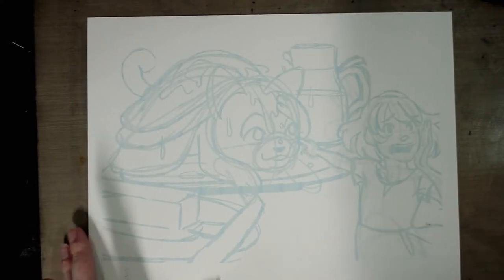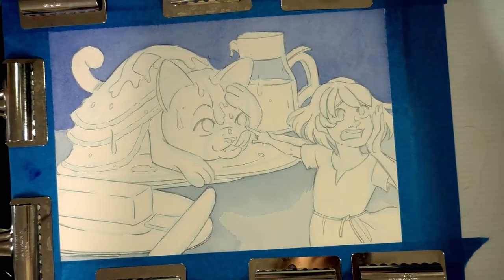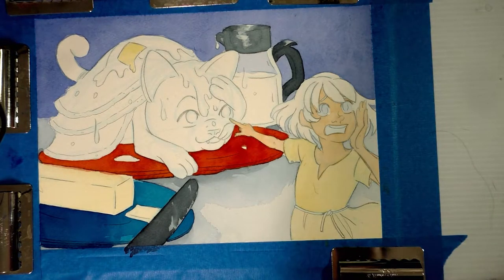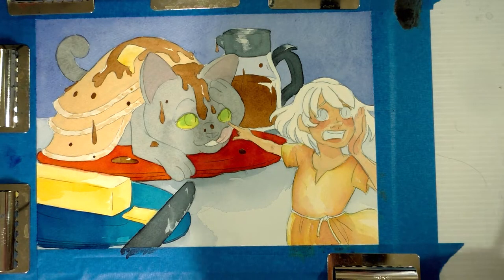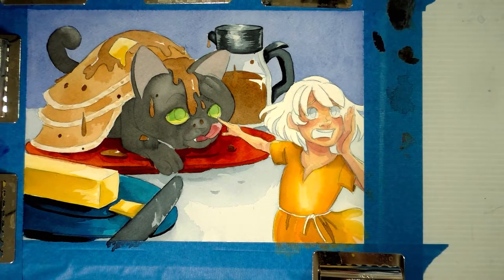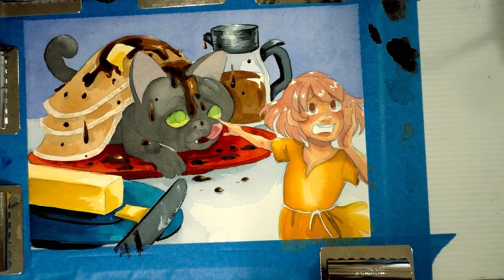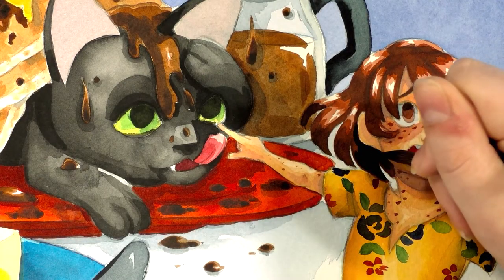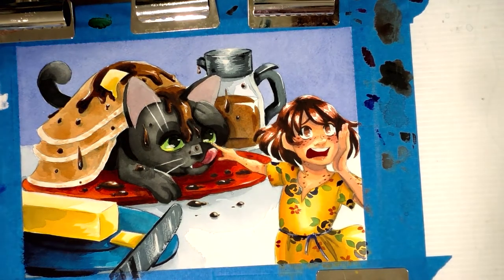Happy Anniversary! 7 Inch Kara 1 Year Launch Birthday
Hey artnerds!  I'm so excited that this weekend marks the one year launch anniversary for my comic, 7" Kara!  To celebrate, I'm hosting a Livestream on Saturday, February 10th, and painted this super adorable watercolor illustration, based on a poll from my Patrons.
 They voted for Pancake (the kitten) covered in pancakes, and Kara freaking out about it.  No clue what I'm talking about?  What are you waiting for?!

Archive Binge (saves your place!  Allows you to make comic lists!  Tackle that backlog!)